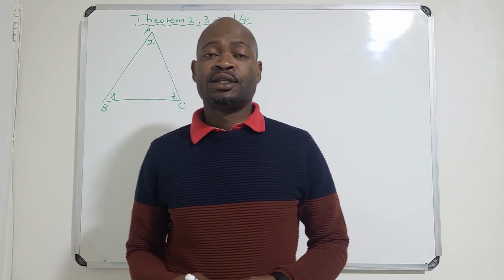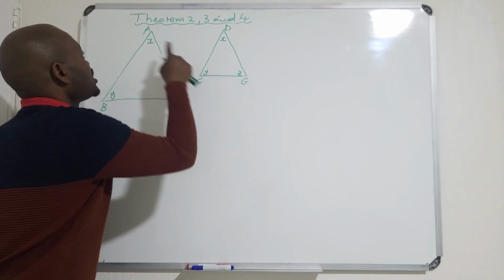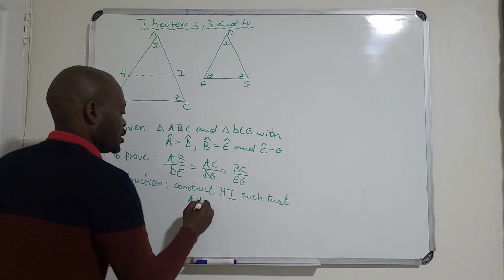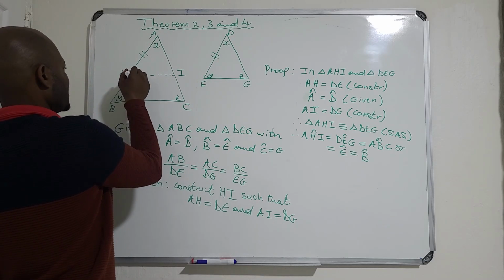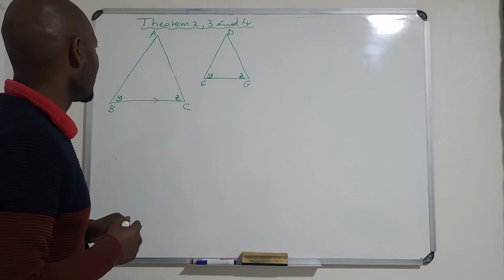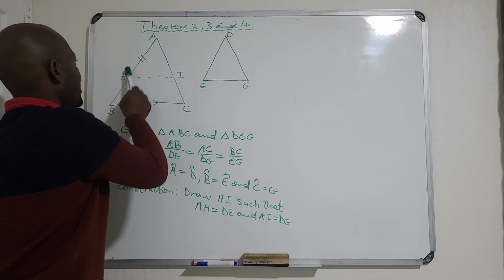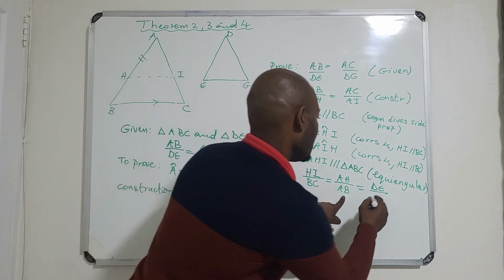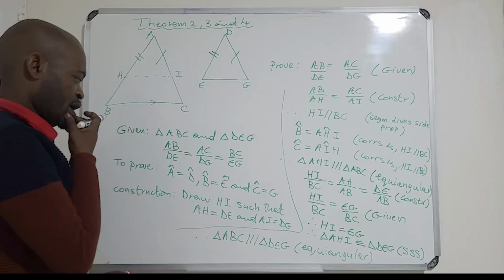PART 4 - Grade 12 Euclidean Geometry | Proof of Theorem 2 & 3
Here we are proving Theorem 2 and 3 in grade 12, using Congruency and grade 12's Theorem 1.